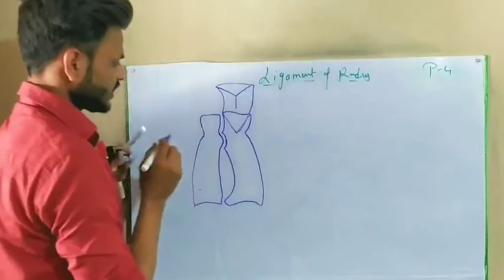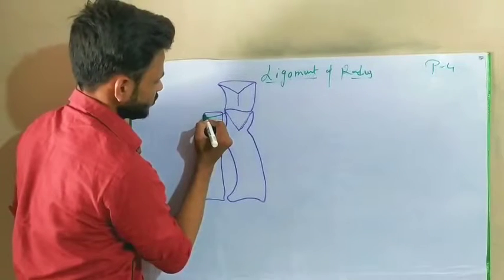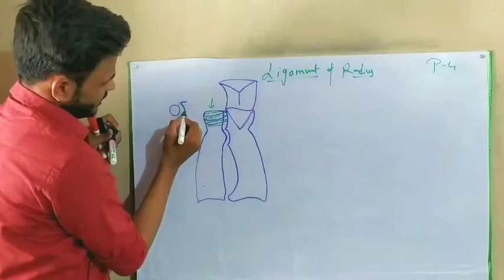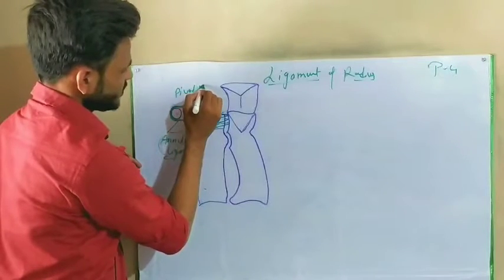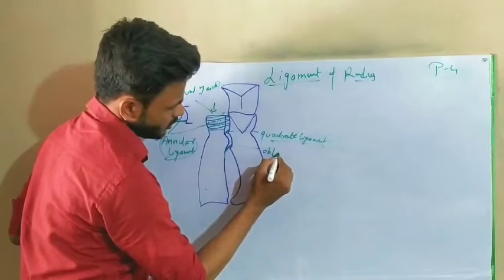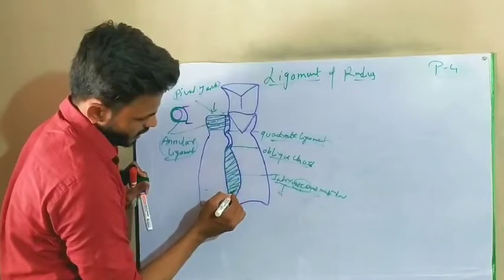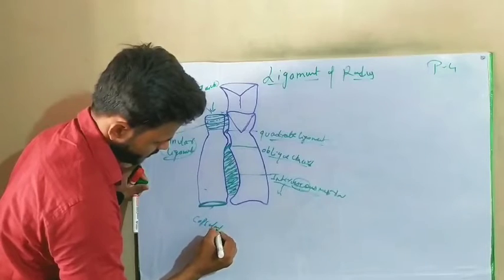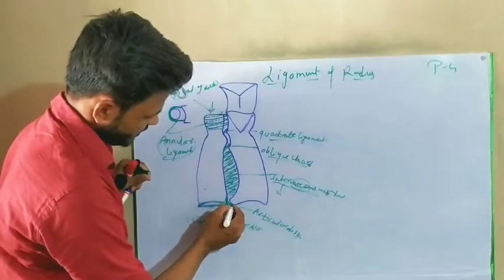SIMPLIFIED WAY OF LEARNING ABOUT ANATOMY OF RADIUS (LIGAMENTS) PART 4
If u have any suggestion rated this video  comment me